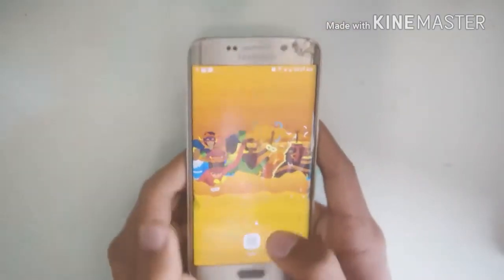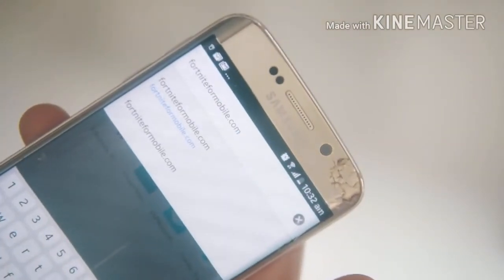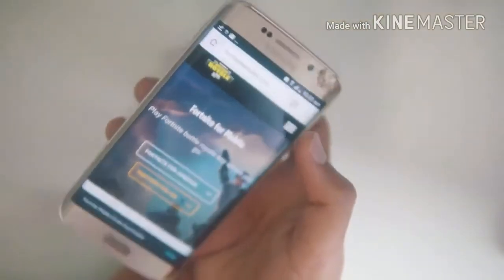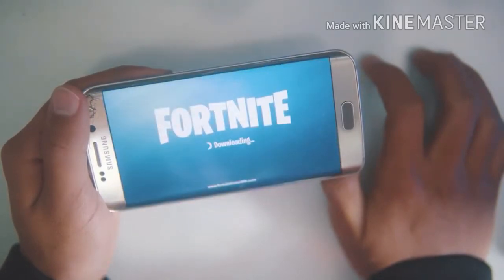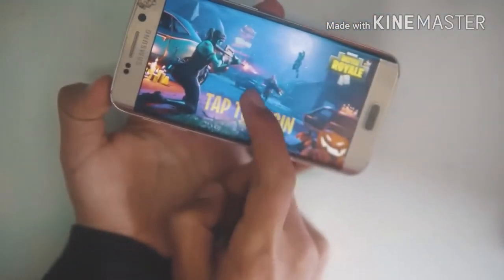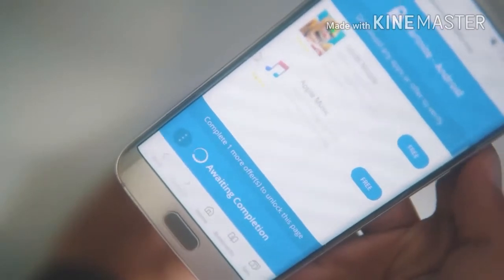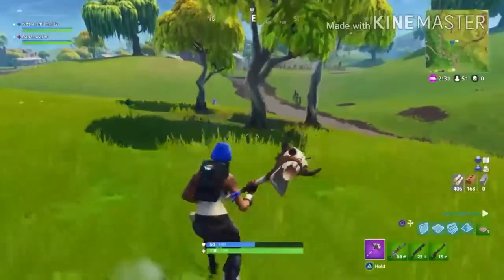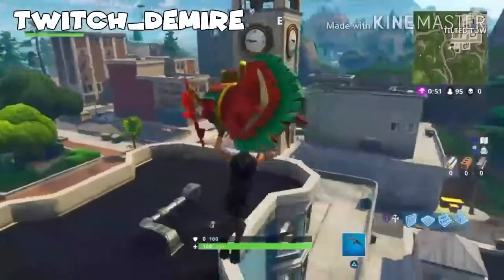Fortnite Android- how to Download Fortnite Android(Fortnite Apk Download)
In this video I will show u how to play fortnite on your Android Device. The First step u need to do is to download Fortnite Android Installer. After doing this open the apk file, you will get a pop up box saying "For Security your Phone is set to block installation of apps obtained from unknown sources", click on setting and allow installation for fortnite android.It will takes a few minutes to install. After proper installation u will see the Fortnite icon on your device.Now start the app,we will see downloading screen, but game required device verification. The only thing you need to do is download application and start it up for 30 seconds to complete Fortnite Android verification